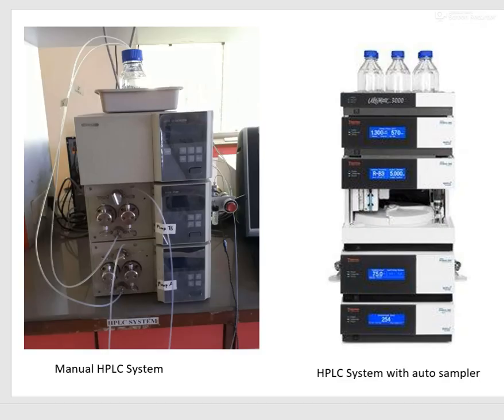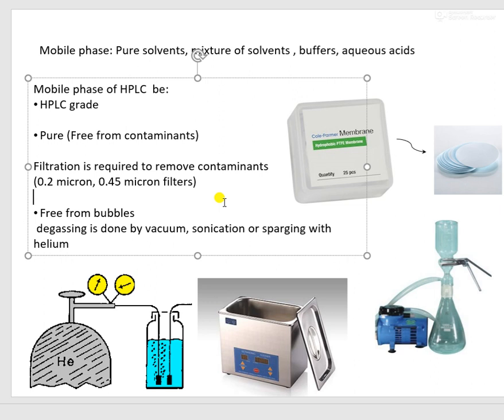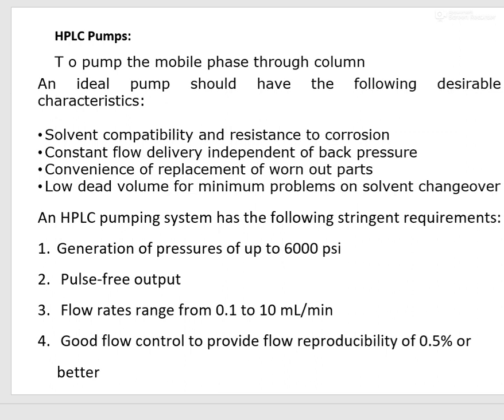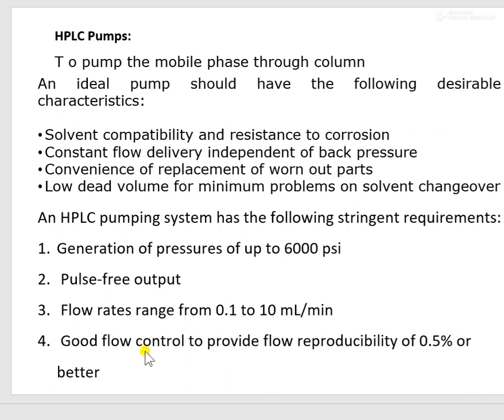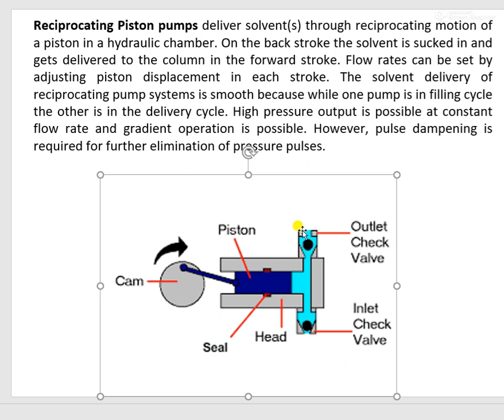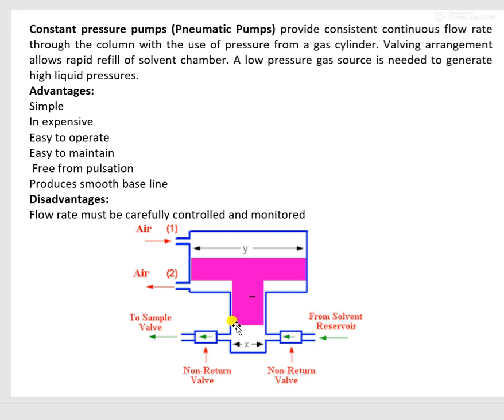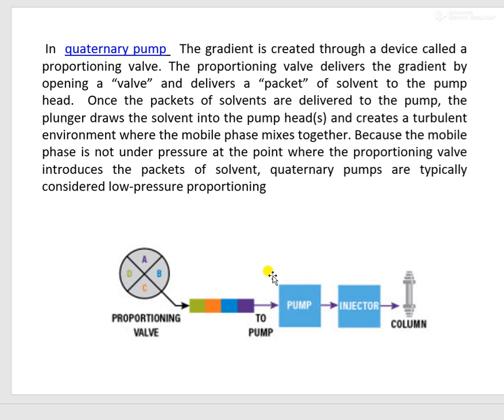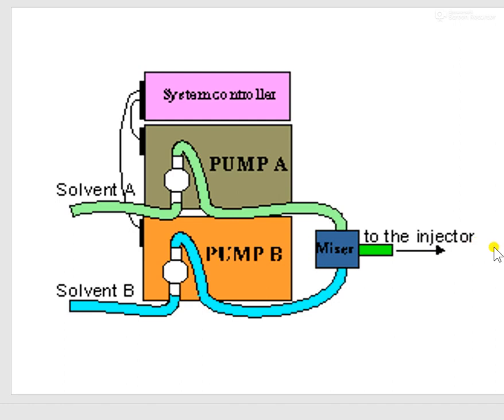Lecture 5 Instrumentation of HPLC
Instrumentation of HPLC